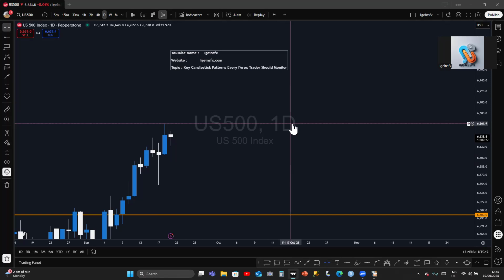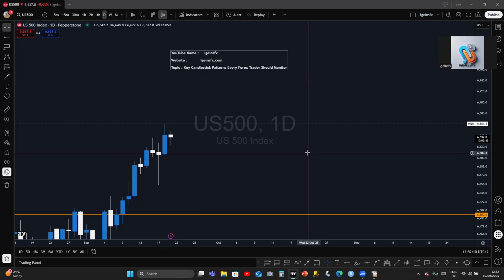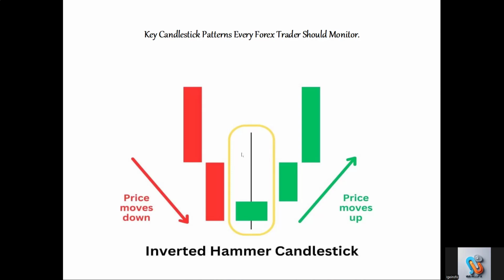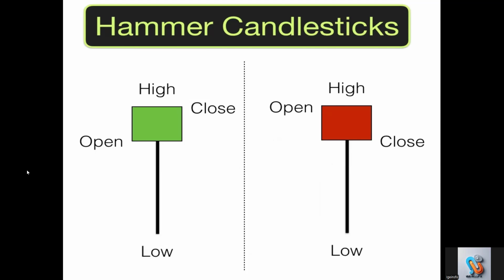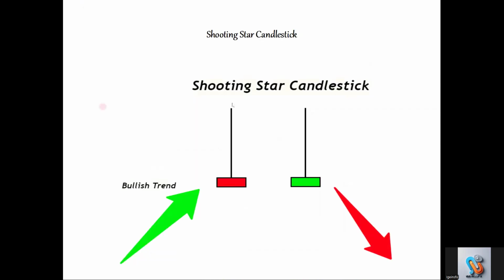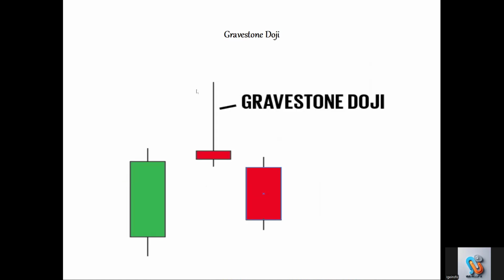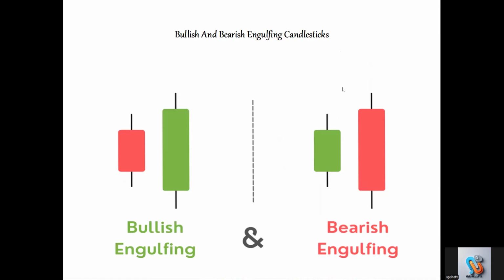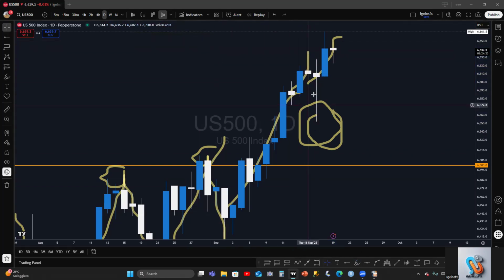Key Candlestick Patterns Every Forex Trader Should Monitor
📈 Key Candlestick Patterns Every Forex Trader Should Monitor | Trading Insights for Kingdom Builders

Are you ready to sharpen your trading skills and decode market movements with confidence? In this video, we break down the most powerful candlestick patterns every forex trader should know—whether you're just starting out or refining your strategy.

🔥 Learn how to spot:

Bullish and bearish reversal signals

Indecision patterns that hint at major shifts

Real chart examples and practical applications

This isn’t just technical analysis—it’s financial stewardship with purpose. As you grow in wisdom and strategy, you’re also building capacity for greater impact in life and ministry.

💬 Drop a comment with your favorite pattern or trading question—we’re building a community of faith-driven learners and achievers.